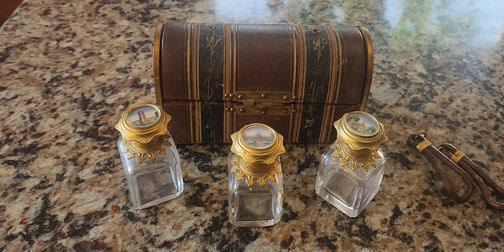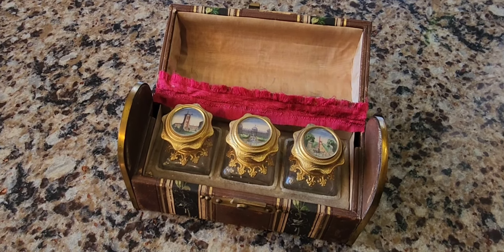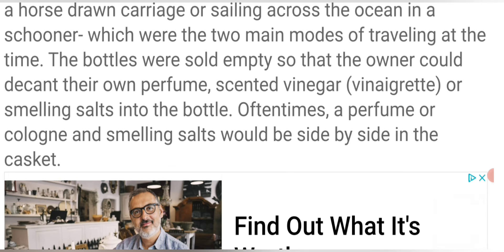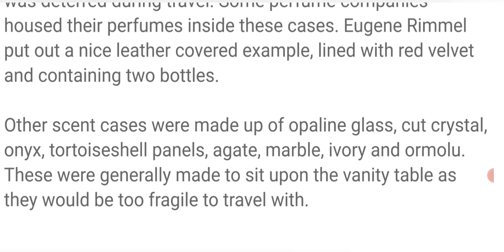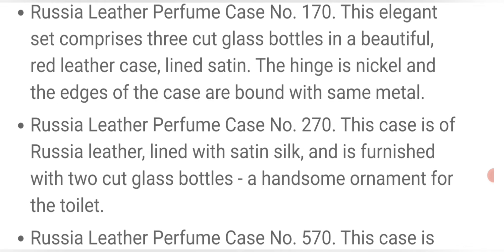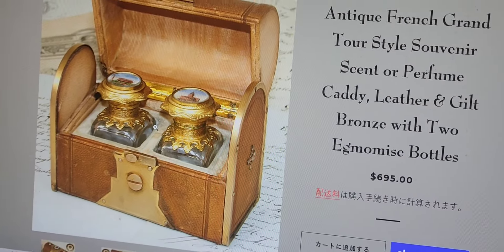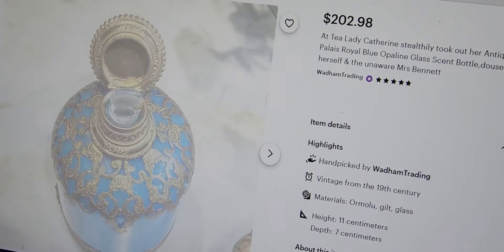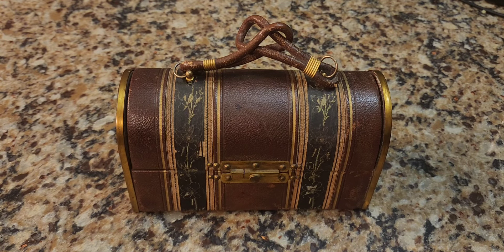I Found An Antique Victorian Trunk Full Of Napoleon III Era Grand Tour Treasures On eBay!!